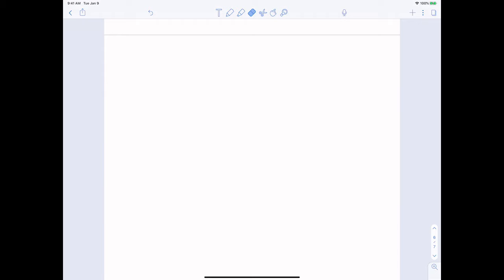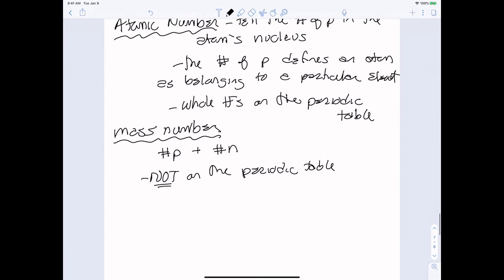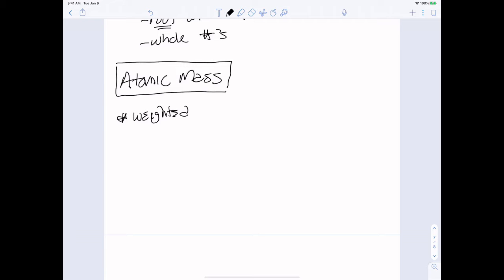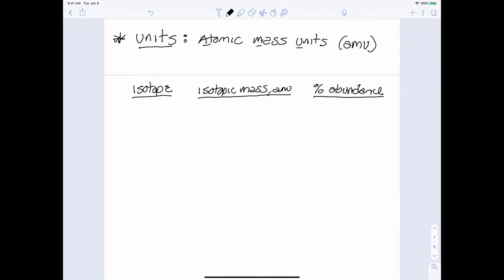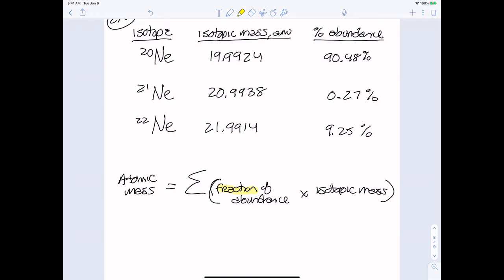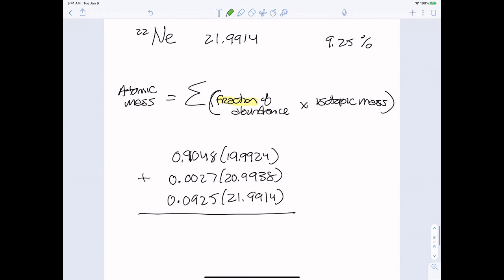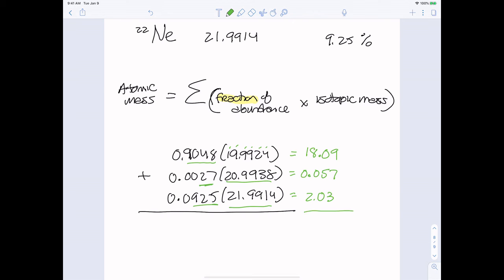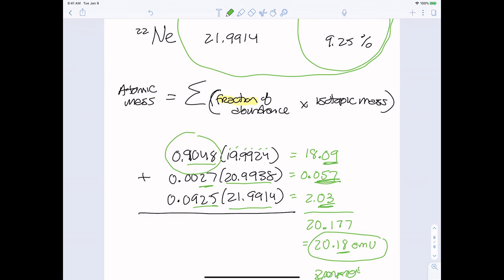CHM151: CH2.V2 - Atomic Mass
Atomic Mass